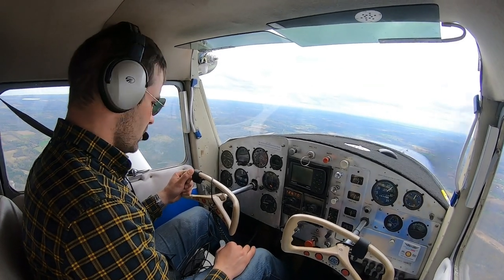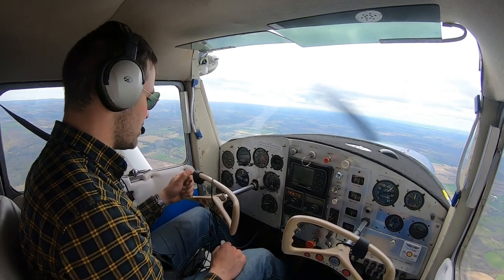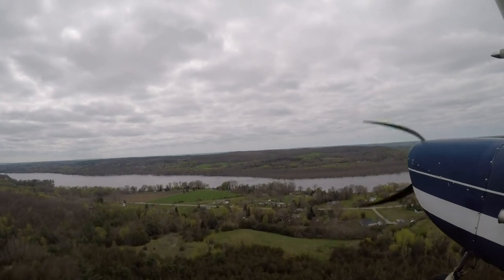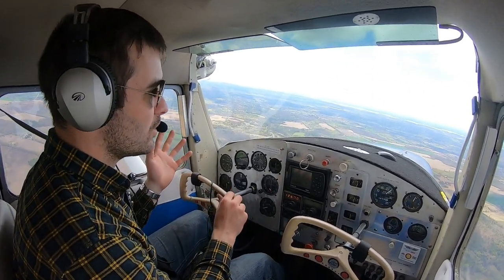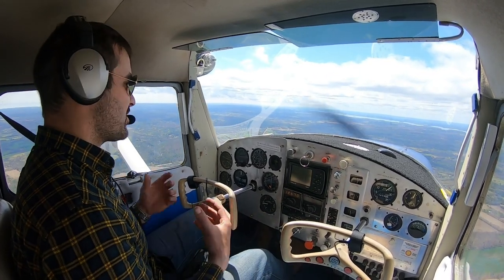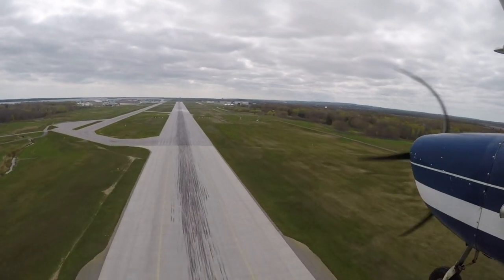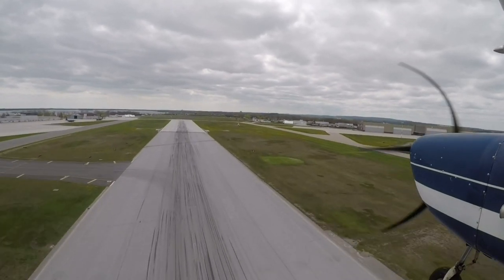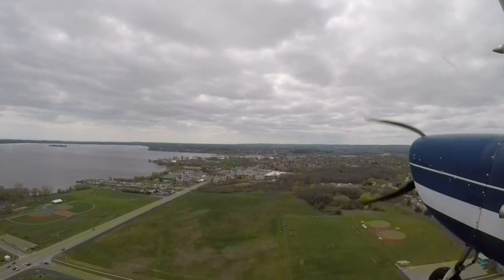Airplane Review: Cessna 150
In this review, I look at the Cessna 150, which is a very economical airplane to purchase and operate. The airplane is happy on grass, gravel or pavement and most have the ability to fly day and night VFR in controlled airspace, which gives the airplane some great versatility. I have even flown a heavily modified 150 on floats! Its small size and low operating cost does limit you to 2 seats and smaller baggage loads, but its a great airplane to learn to fly in and then to do some exploring without breaking the bank.